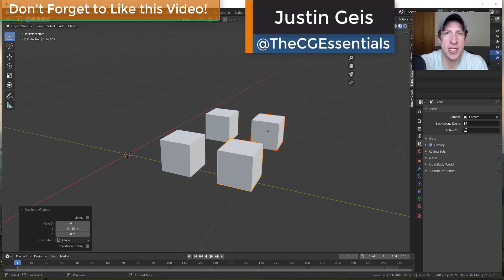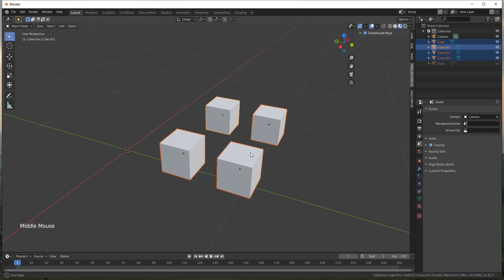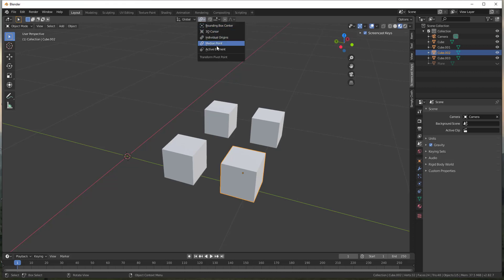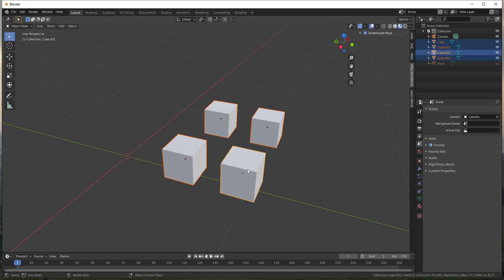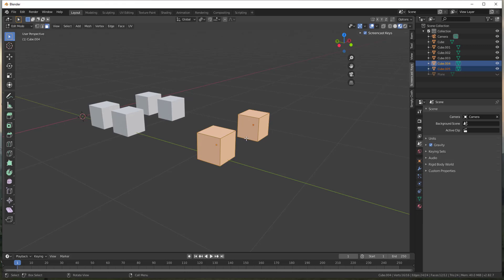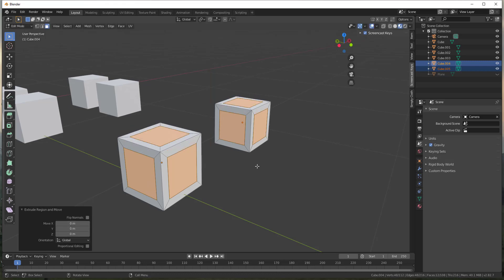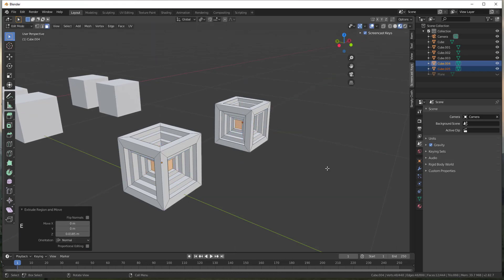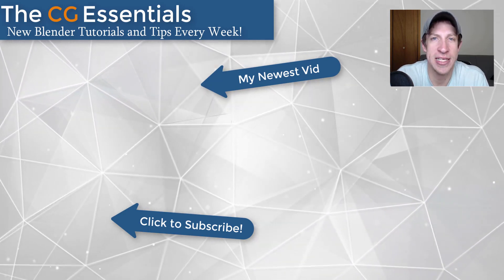Edit/Scale/Extrude MULTIPLE OBJECTS with Individual Origins in Blender!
In this video, learn how to use the individual origins function inside of Blender to scale multiple objects around their own origins, extrude multiple faces at once, and more! This tip can save you a lot of time when working with multiple objects inside of Blender!